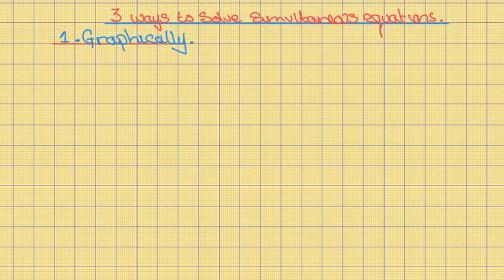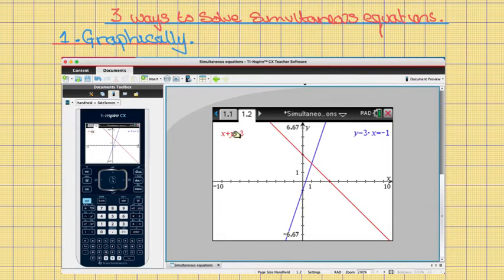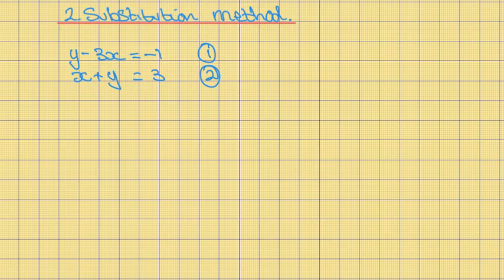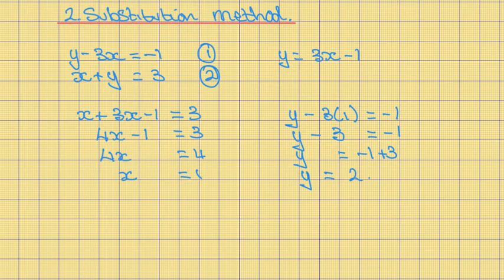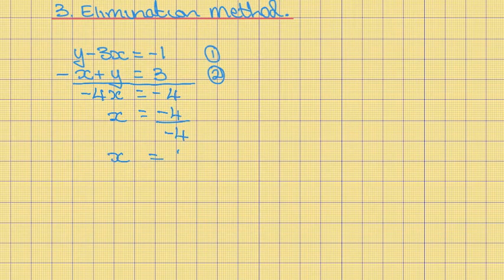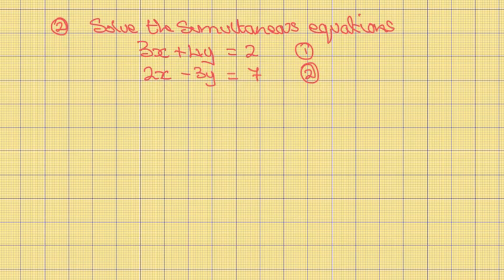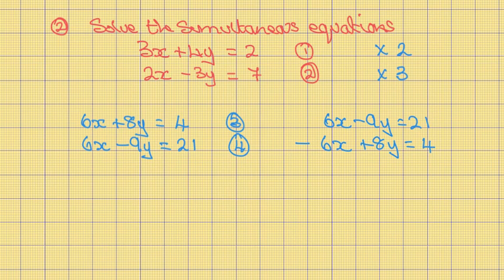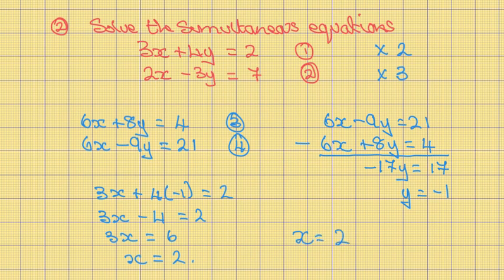3 ways to solve simultaneous equations